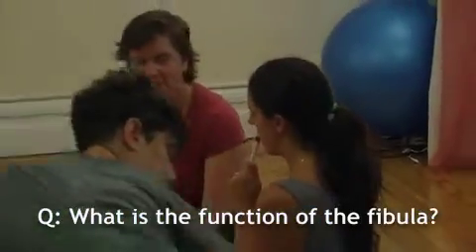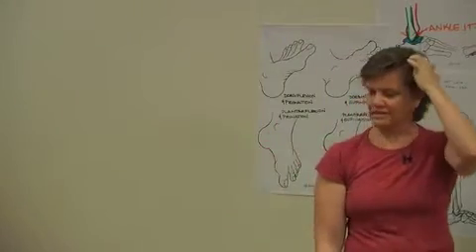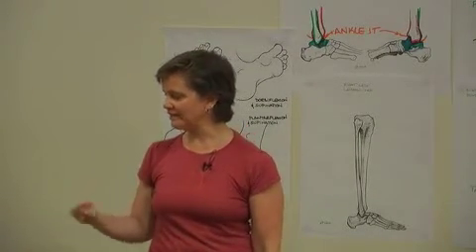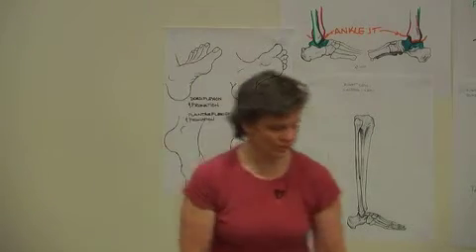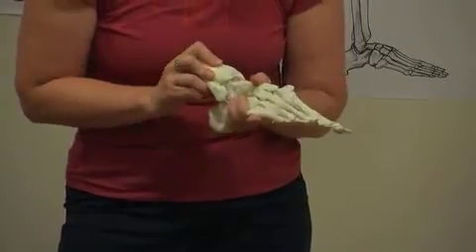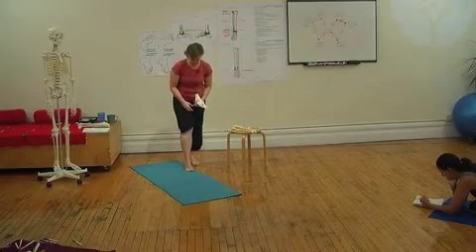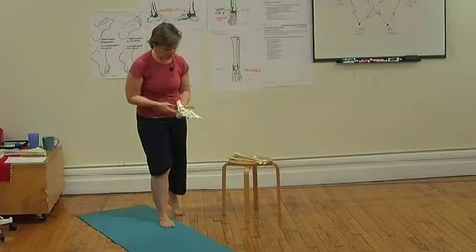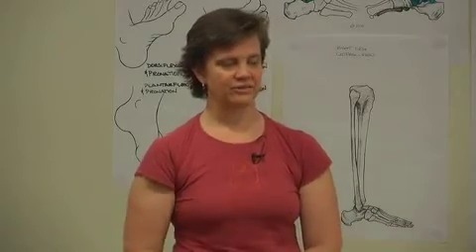What is the purpose of the fibula? - Amy Matthews [EmbodiedAnatomy.net]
Our tibia is the weight-bearing bone, so why do we need the fibula? Join Amy as she explores why this bone’s purpose is less about stability than about mobility.